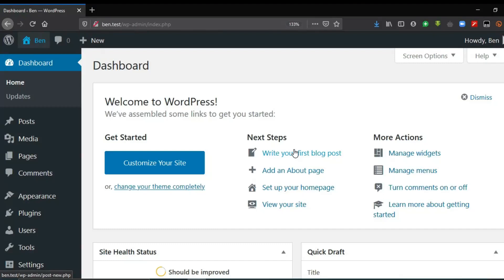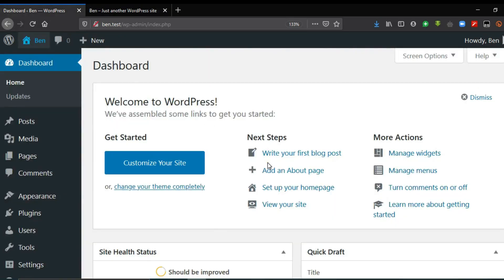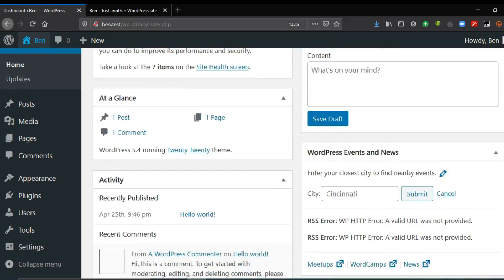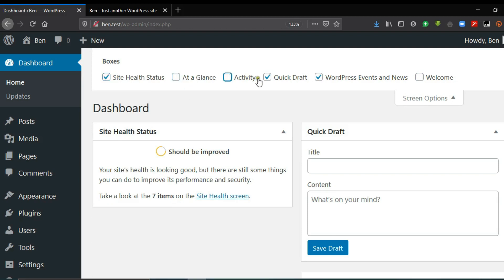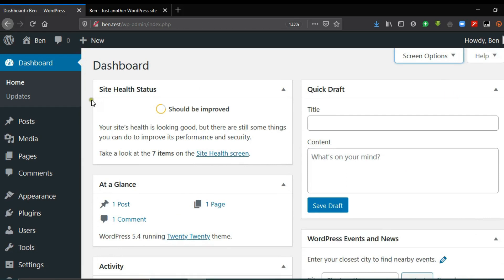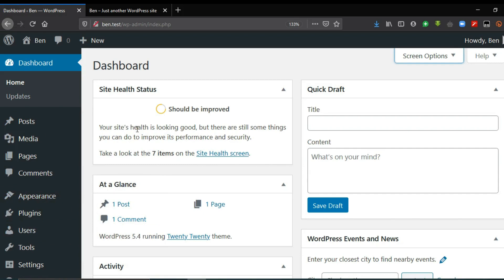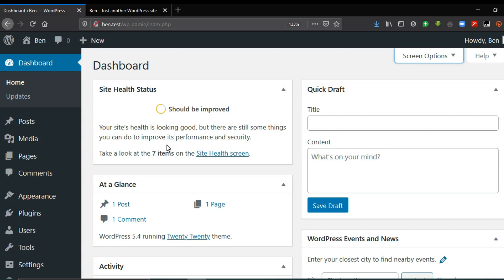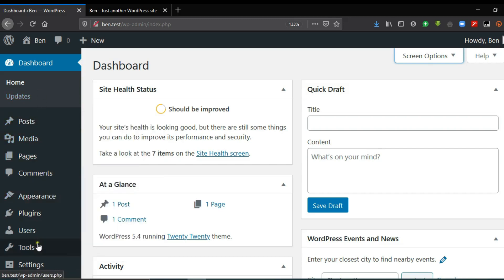A Quick View at the WordPress Dashboard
The WordPress Dashboard or the WP Admin Dashboard is the control panel of the website, used to manage every feature and appearance of the website. Familiarize yourself with the WordPress dashboard in this short preview.